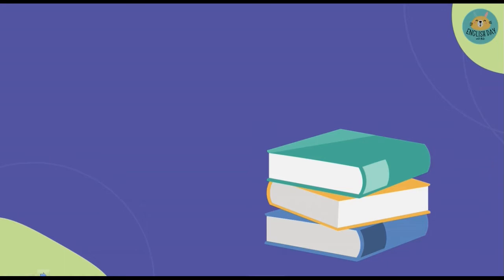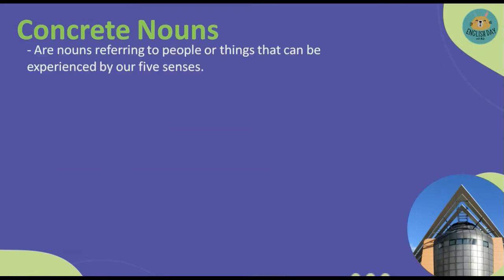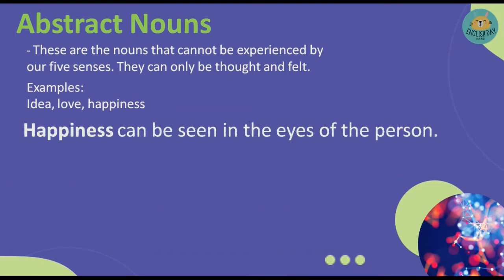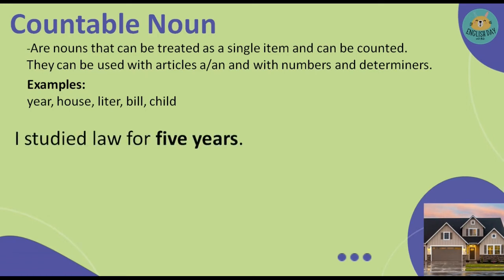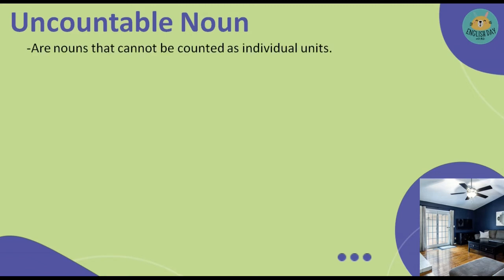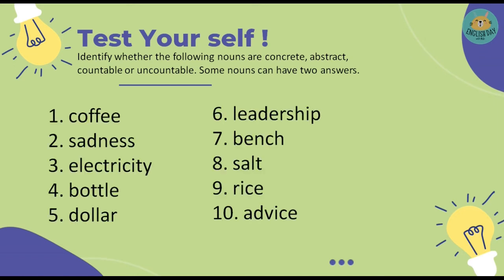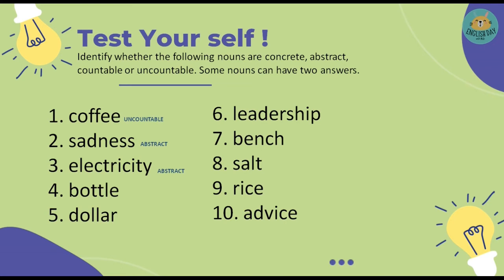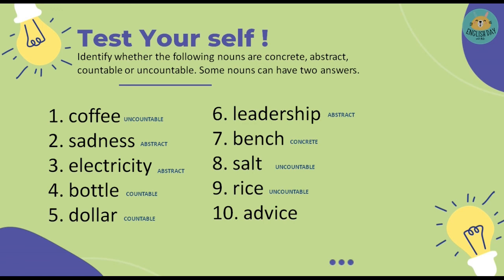8 Types of Nouns (Part 2)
00:38 Concrete Noun
02:15 Abstract Noun
03:15 Countable Noun
04:40 Uncountable Noun
5:19 Test your self